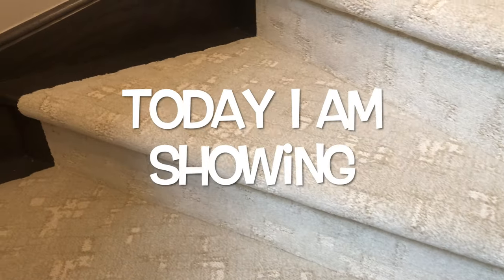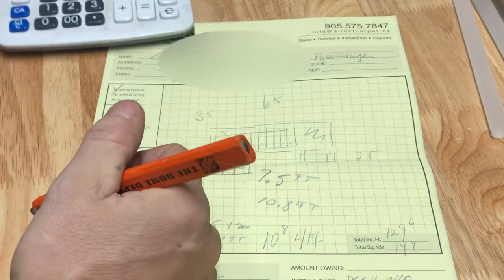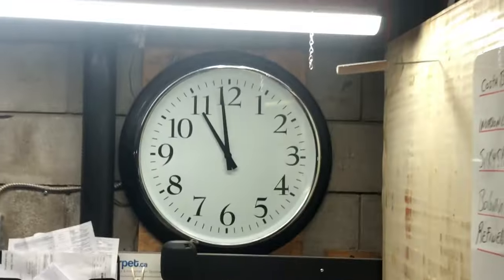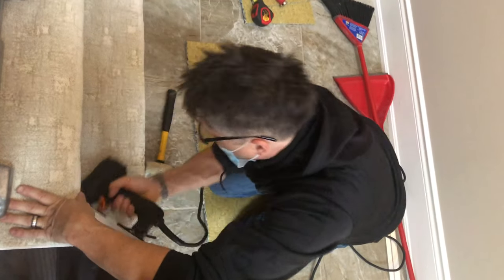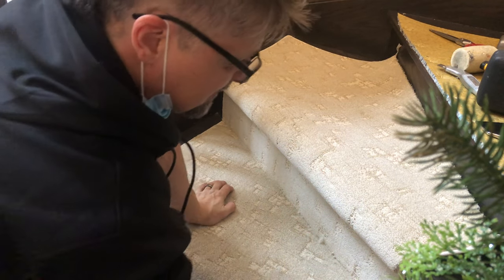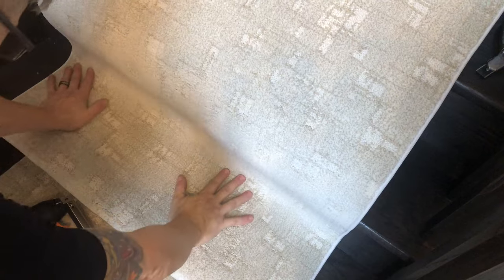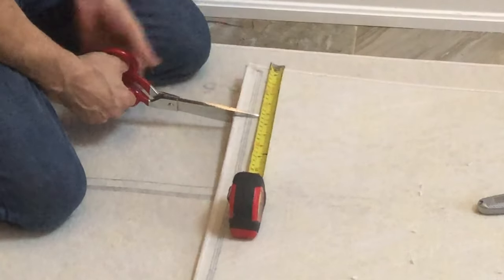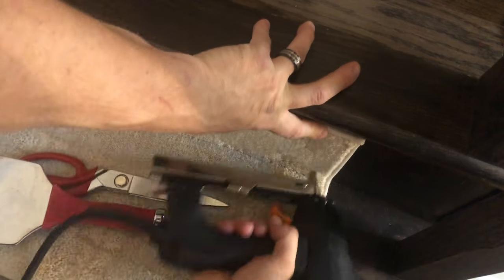Carpet Runner Installation Tutorial How To - On a Right Turning Staircase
Carpet Runner Installation Tutorial How To.

In this Video Keith Shannon From Directcarpet.ca Shows How to Install a Carpet Runner with a Right turn.

Carpet By Shaw/ Anderson Tuftex

If You Would Like this Carpet For your Stairs We Can Ship Worldwide!